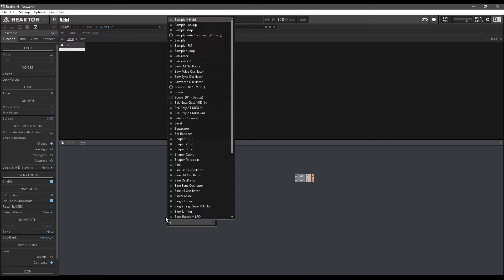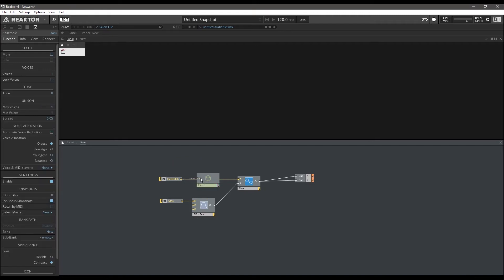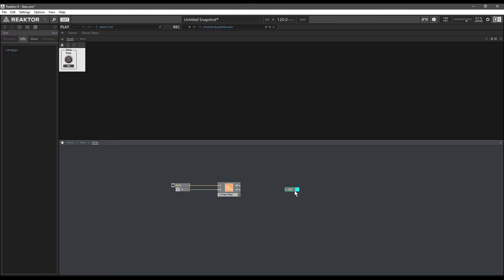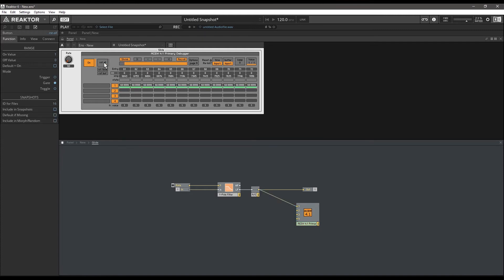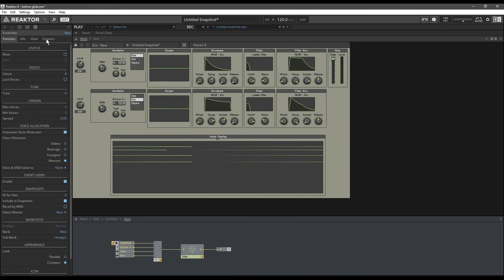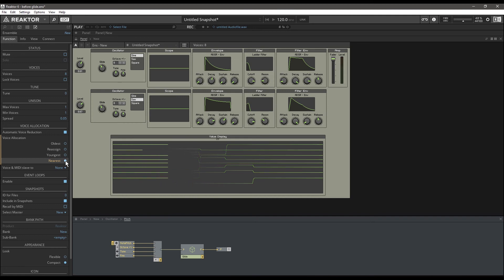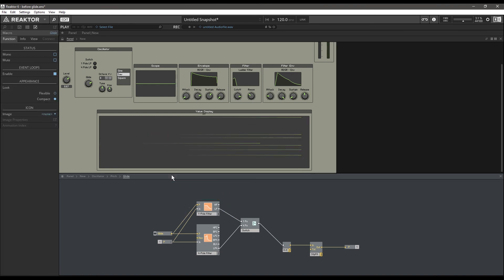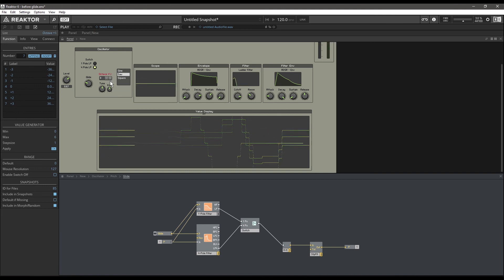Reaktor Tutorial - How to create PORTAMENTO & GLISSANDO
A simple technique to create a knob for variable glide between notes.